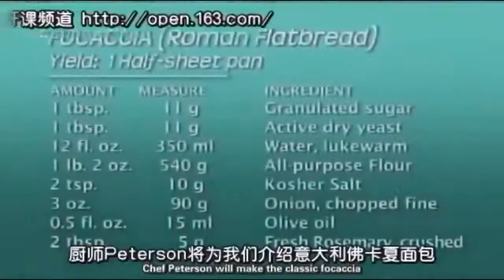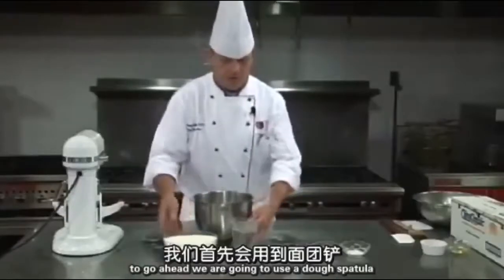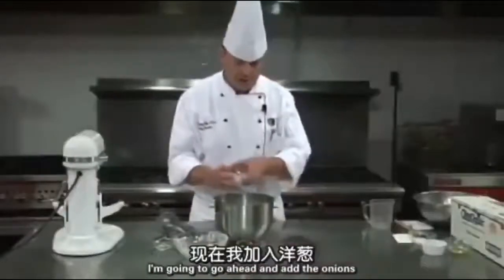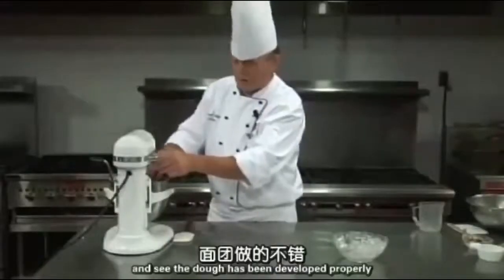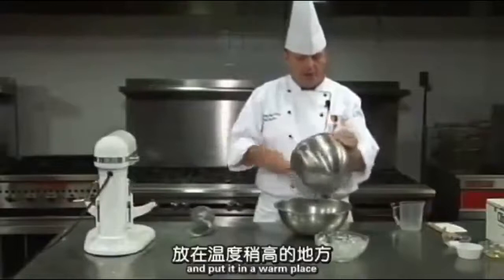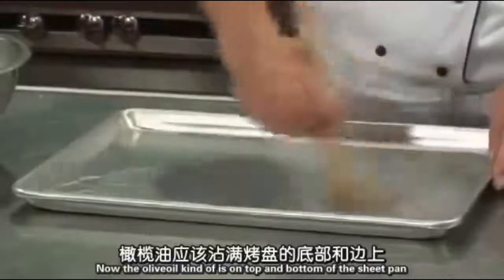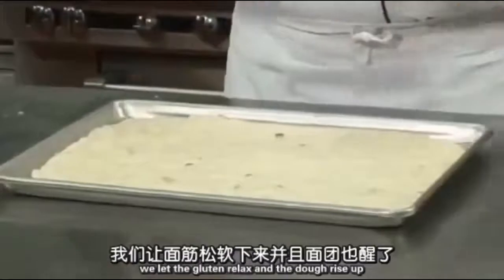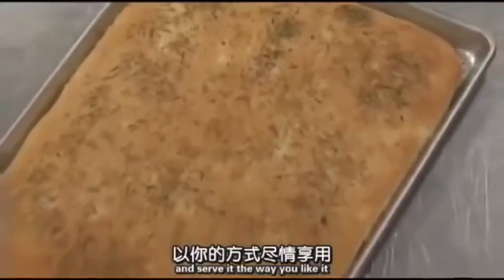🍕西式美點→意大利佛卡夏麵包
如果您喜歡我的頻道，請考慮送 ❤️媽媽❤️ 一杯咖啡。

🍮有關點心
點心 (Dessert) 可以指在正餐以外的食物，包括但不限於零食。

🌮點心分類
👉廣式點心︰中國廣東及香港等地「飲茶」時主要的茶點；「點心」的粵語發音也是多種西方語言中「dim sum」 (點心) 一詞的由來，點心是糕餅糖品之類的體型較小但又有一定份量、味道好的 (固態) 食物，比零食正式。通常不單獨地作為正餐。最初的定義是在略有些飢餓的時候食用的小食品，但現在其涵義也不限於此，凡是份量較小精巧的食物都可以稱作點心。
👉麵點︰用麵做成的點心，流行於中國北方。
👉中式糕點︰中式糕點，又稱唐餅 (與西餅相對)，指的是用中國傳統工藝加工製作的糕點。 因各地物產和風俗習慣不同，逐漸形成不同風格的地方風味。有京式、廣式、蘇式、閩式、揚式等余種樣式。其中又以京、廣、蘇最為著名，花色品種不下2000種。
👉西點︰西式糕點、西式糕餅或西點，指源於西方世界的點心與糕餅。由於以蛋糕、餅乾為主，所以也常簡稱西餅，亦可作西式甜點、西式茶點的簡稱；西式糕餅多屬甜食，常用原料包括麵粉、牛奶、牛油、沙糖、奶油、巧克力、生果、果仁等，輔助以各種食品添加劑，並以焗爐高溫烘製為主，或以特定的工藝製成。
👉和菓子︰日式糕點、就是日本式「果子」 (糖果糕點和甜品冰品的總稱)。從明治時代開始，為了與歐洲流傳過來的「洋菓子」 (西式糕點) 區別，因此將日本傳統的菓子改稱為「和菓子」。主要的原料包括糖、米、糯米、小麥粉等，並依照不同的口味添加不同的特殊食材。因為特別講究於手作能力，和菓子被稱為「日本飲食文化中的花」。
👉韓果︰韓菓是韓國傳統糖果糕點的泛稱，一般由穀物、麵粉、蜂蜜、糖、水果等原料製作，主要包括茶食 (다식)、江米條、油菓、藥菓、熟實果、果片、飴、正果、饅頭菓、梅雀菓等，在韓國通常搭配傳統茶飲一同食用，也是在傳統節日祭拜不可或缺的供品和韓國人過年送禮的禮品之一。
👉琉球果子︰琉球傳統的點心。
👉餜子︰糖果糕點，或稱餜子、果子或菓子，是所有糖、大米、麵粉製的非正餐食品的總稱，體型份量小，一般不能作為主食。帶有甜味或鹹香味，為滿足人的味覺嗜好而創造，並非為了填飽肚子。從字面上可分為糖果、糕餅兩類。由於各國文化不同，糖果糕點種類繁多。同一語言內各種方言對「糖果糕點」的叫法也迥異。
👉甜點酒︰甜點酒 (英語：Dessert wine)，又稱餐後甜酒、布丁酒 (pudding wine)、甜酒 (Sweet wine)，是一種甜的葡萄酒，一般來說，是配合餐後的甜點飲用。